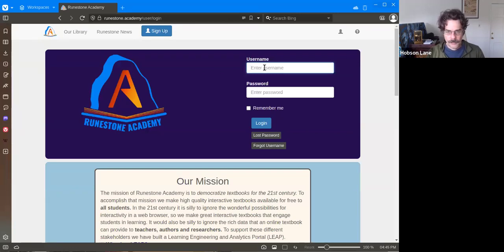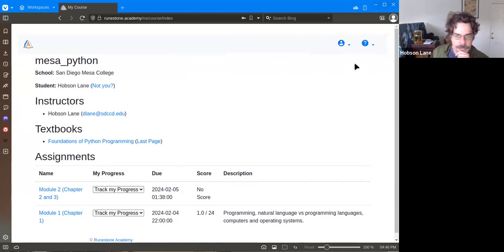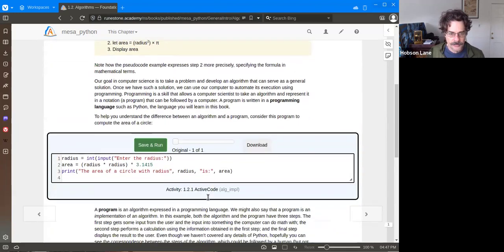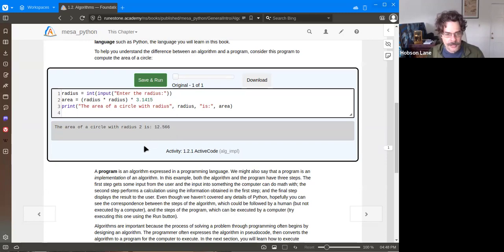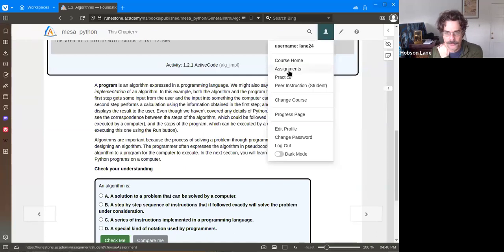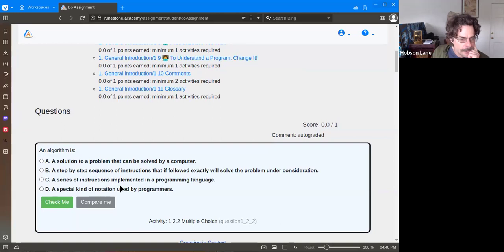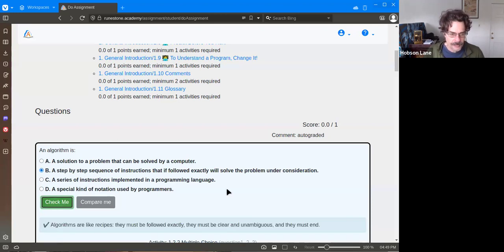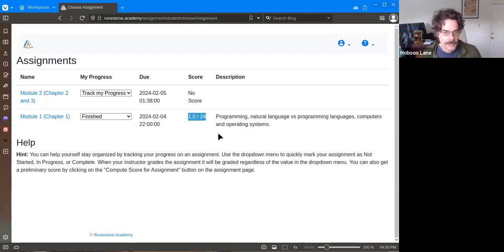Module 1.2: Your first Runestone assignment!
Sign in to Runestone.Academy with the account I created for you so you can get started on your first interactive textbook assignment for Mesa College CISC-179 "Intro to Python Programming."